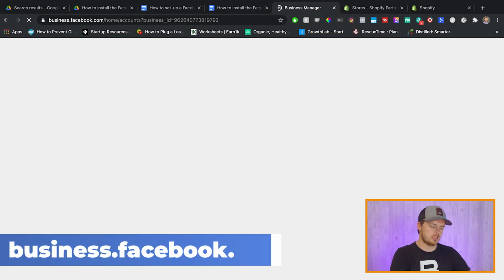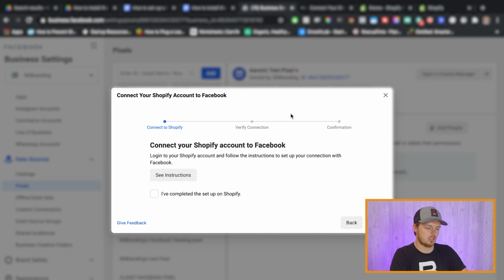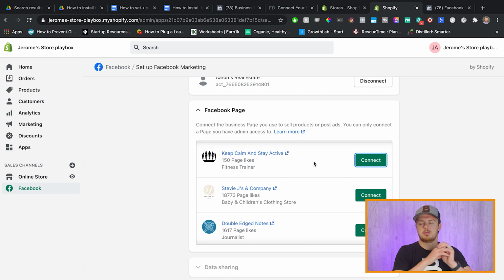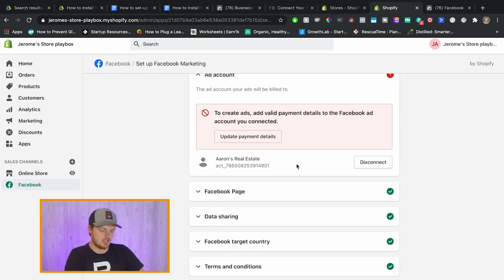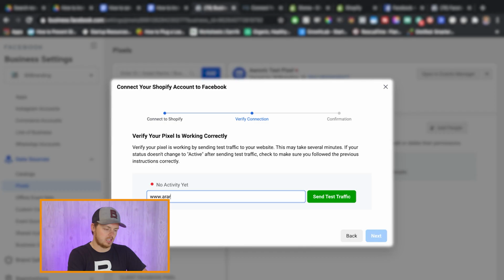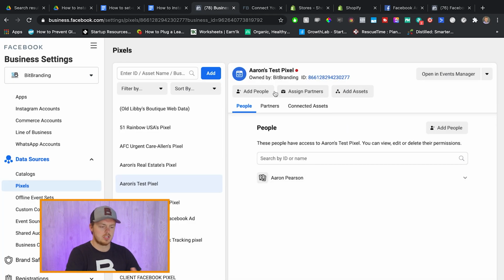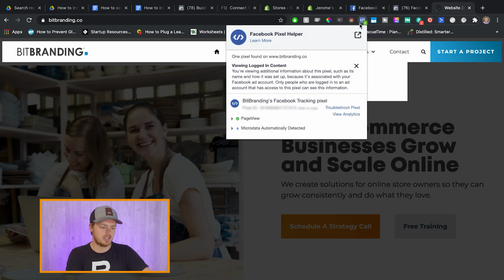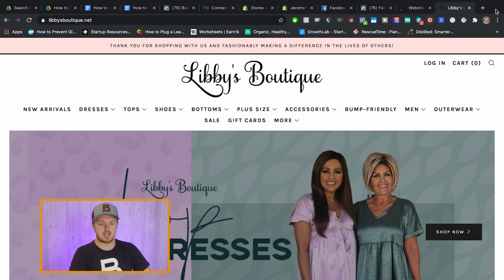How to Install the Facebook Pixel on Your SITE 2021 - QUICK and SIMPLE Method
You’re about to learn how to install your Facebook pixel with updated information about the IOS 14 update.

This is incredibly important because most people create online stores and then go days or weeks and sometimes even months without having their pixel set up correctly.

Are you an online store owner?

Online Store owner?

Looking to get started on Shopify?

We created a playlist that is perfect for those who are building their own stores.

If you’re an online store owner who wants to know the 5 keys to successfully growing and scaling your business, we created a free 15-minute training where you can get instant access

Schedule a FREE strategy session to cover the 5 areas that you need to have in place to scale your online store.

0:00 Intro
0:41 How-To
6:56 Chrome Extension
8:20 Conclusion